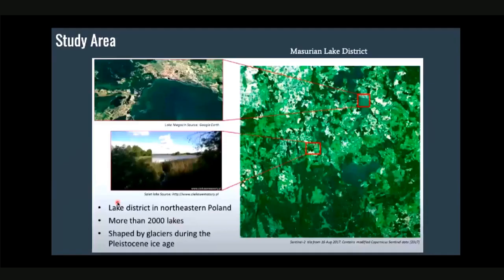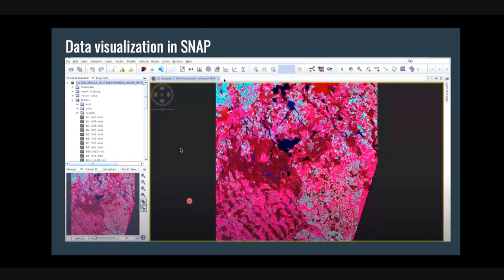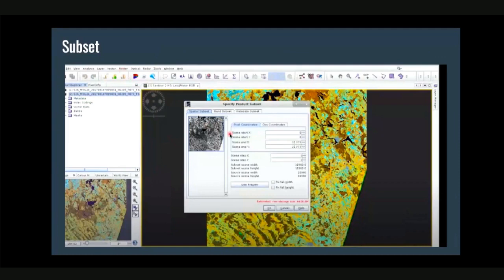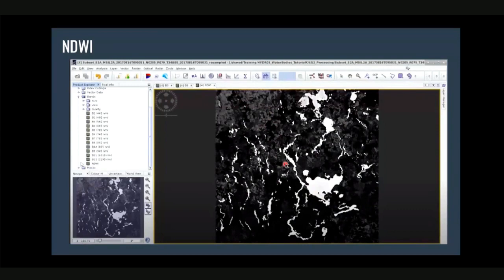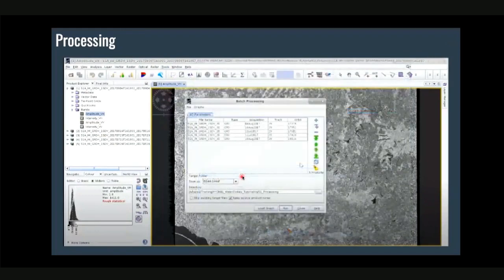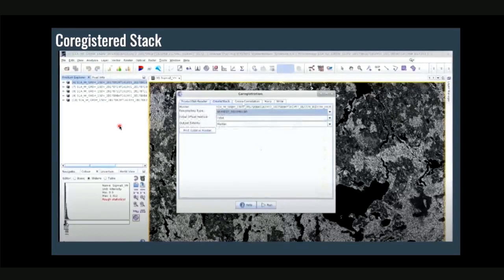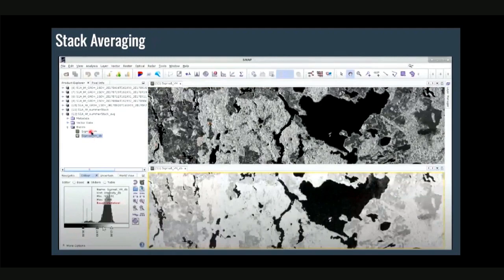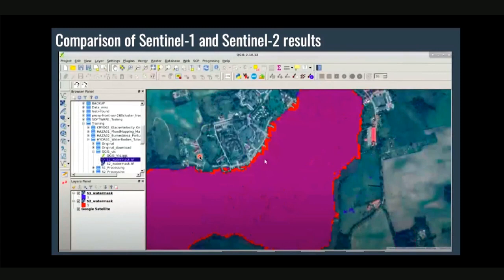Mapping Water Bodies using Sentinel 1 & 2 (Radar and Optical images) in SNAP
Learn how to map water bodies in SNAP